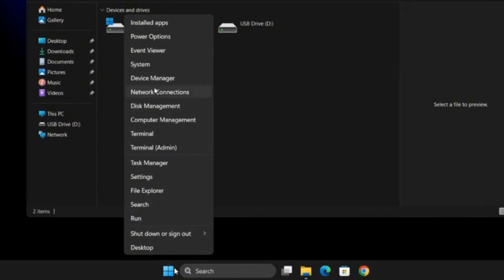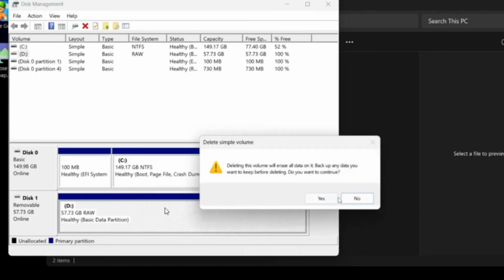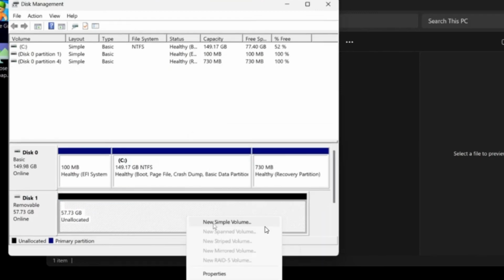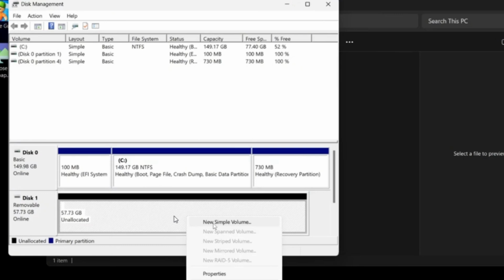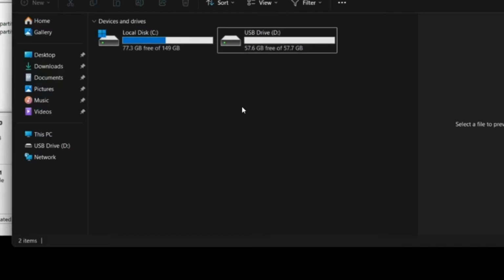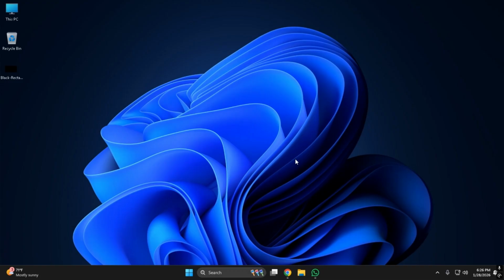FIX Windows Was Unable to Complete the Format (USB & SD Card)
Are you getting the “Windows was unable to complete the format” error while formatting a USB drive or SD card? In this step-by-step tutorial, you’ll learn how to fix this formatting error, why it happens, and the best working methods to successfully format your storage device without issues.

In this video you’ll learn:
✔ What causes the format failure error
✔ How to fix USB or SD card formatting problems
✔ Disk Management method that works
✔ Command Prompt format fixes
✔ Tips to prevent formatting errors in future

This guide is perfect if your flash drive or memory card won’t format, shows errors, or becomes unusable. Follow along and fix the problem quickly using safe troubleshooting methods for Microsoft Windows systems.

💻 Compatible With:
Windows 11 / Windows 10 / Windows 8 / Windows 7 | USB & SD Cards